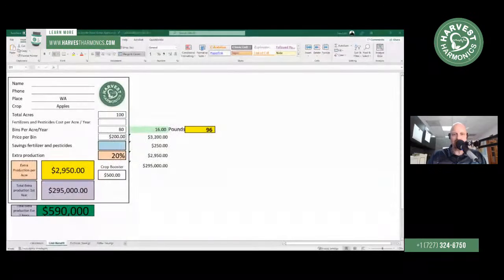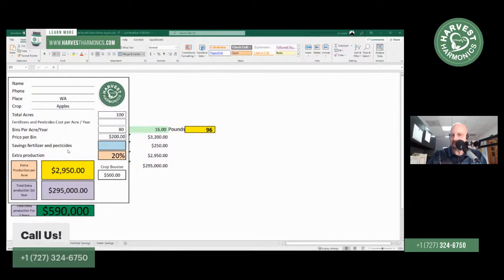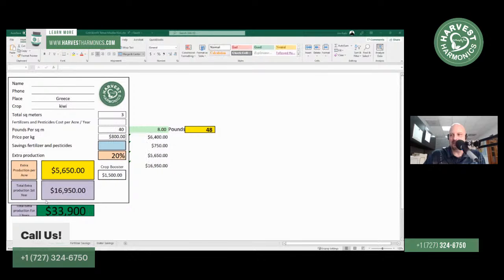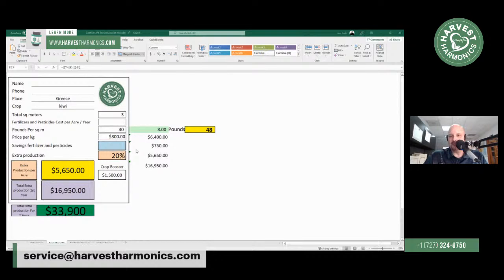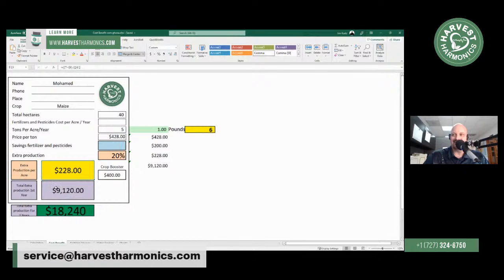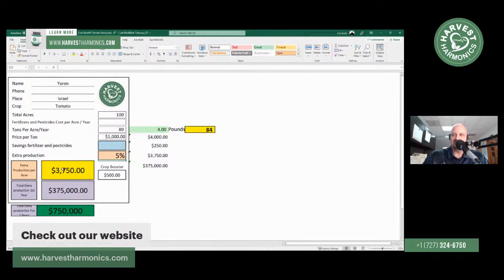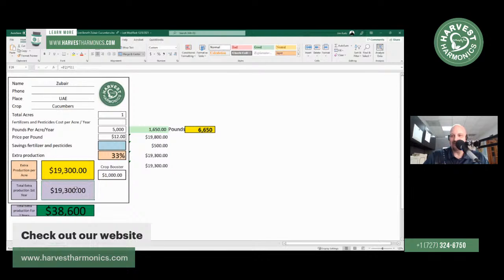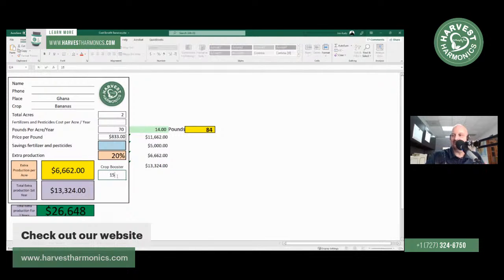The Profitable farmer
No farmer ever losses money with Harvest Harmonics. Jim Kurtz from Harvest Harmonics explains how biophysics is changing the farming industry